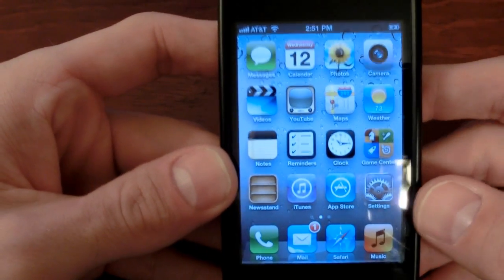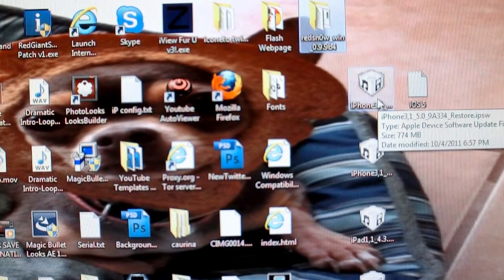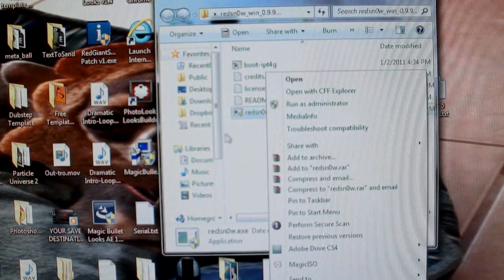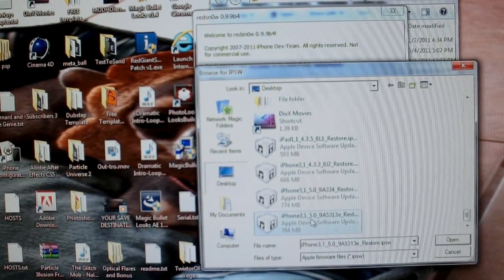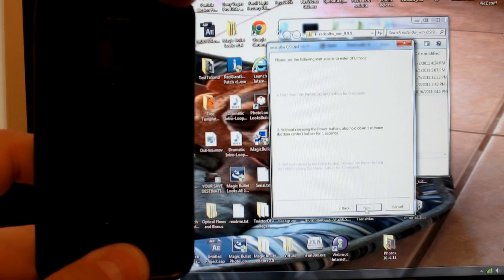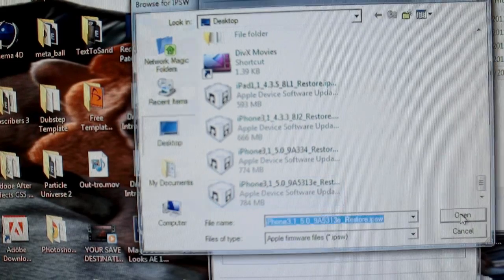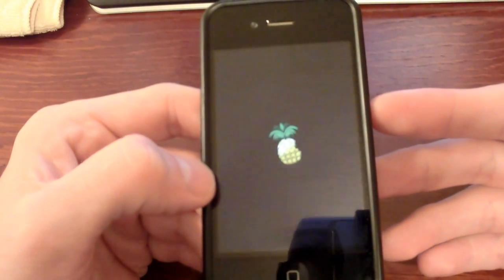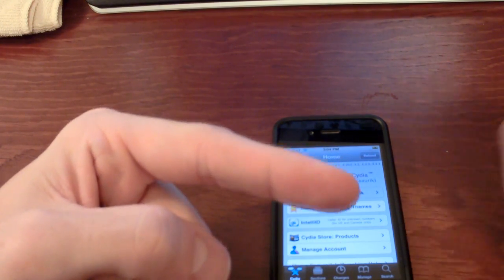How to Jailbreak iPhone 4 iPhone3Gs possibly iPhone 4S iPad iPod iOS 5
Bonjour all,

Please follow the steps in this video on how to jailbreak any device on iOS5

Redsn0w win_0.9.9b4

iOS 5 Downloads

gamecenter - englishtwist

Take care,

Ben